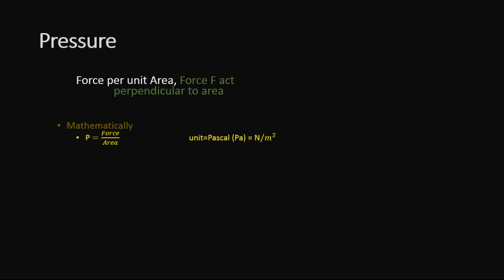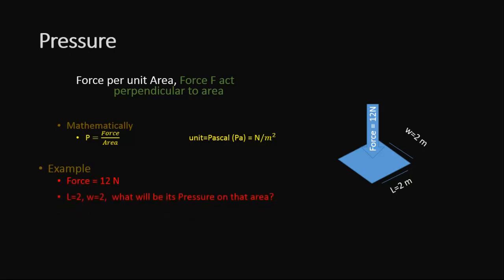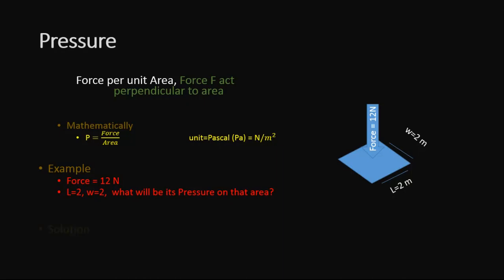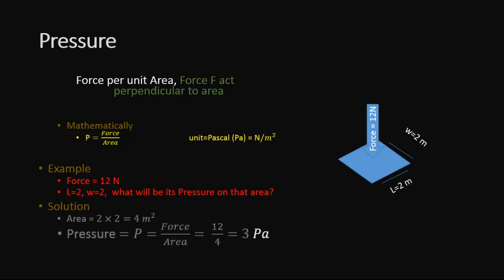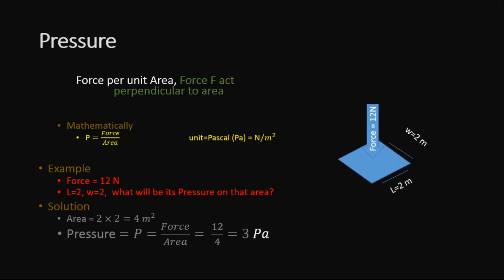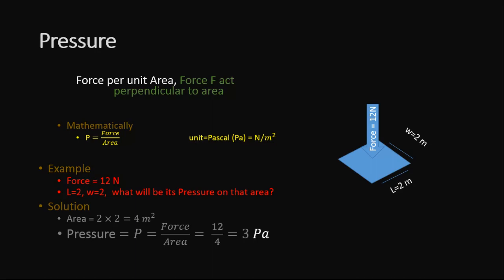Understanding Pressure: Basics with example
What is pressure, and why does it matter? In this video/article, we'll break down the concept of pressure, explaining how it works, its various types (such as atmospheric, fluid, and gauge pressure), and its real-world applications in science and engineering. Whether you're studying physics or just curious about the forces that shape our world, this guide will give you a solid foundation.

Pressure is define as force per unit area. where the force f act perpendicular to surface or area. the unit of pressure is pascal atm and torr. fluid have pressure exerting on the wall of the container where atmospheric pressure is the pressure due to atmosphere.
area is length multiply by width where pressure is force divided by area. the dimension of pressure are newton per meter cube.